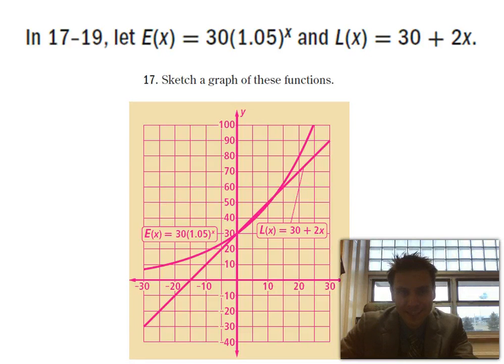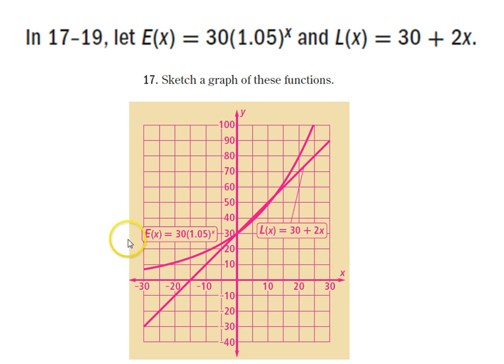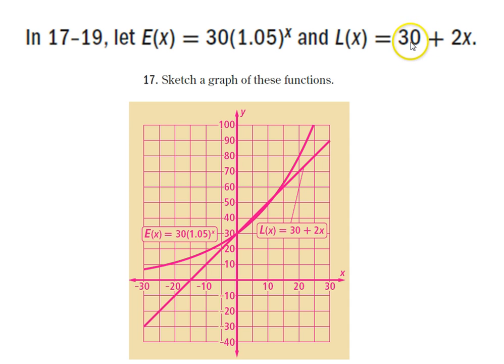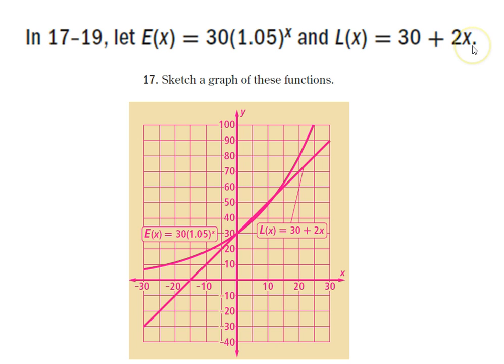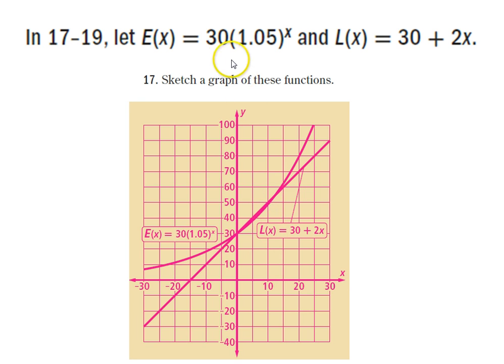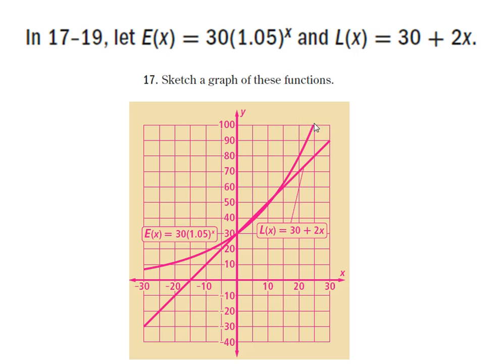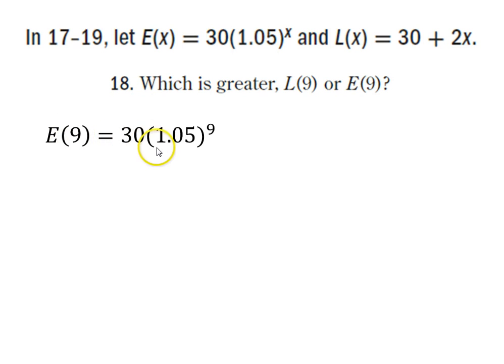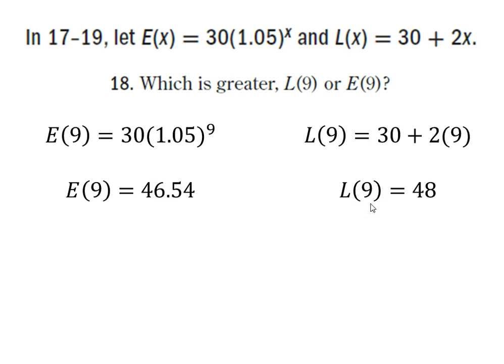Algebra Chapter 7 Self Test #17 19